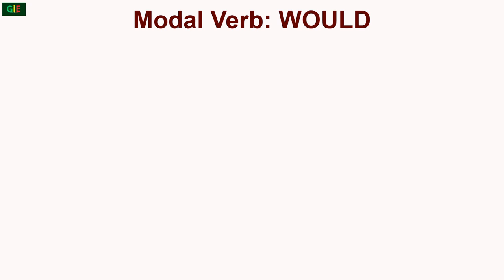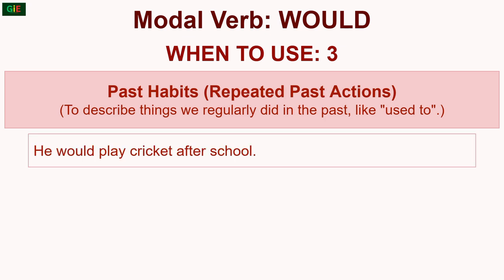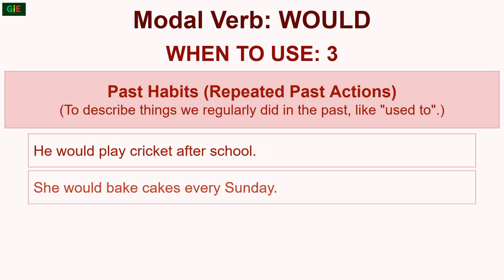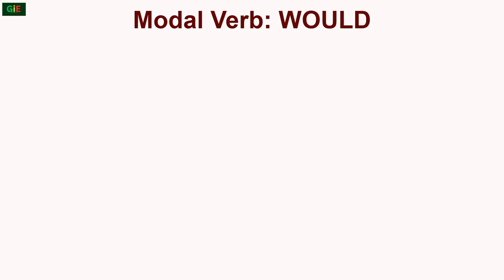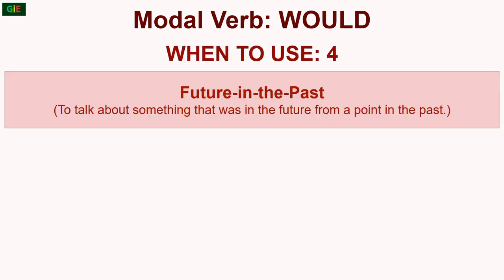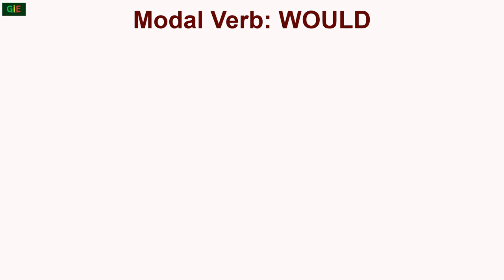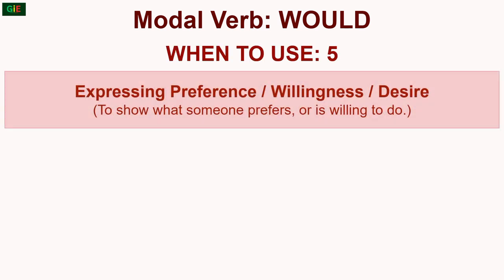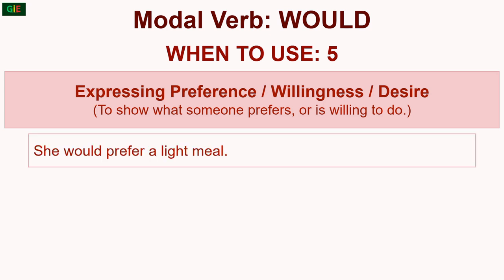Modal Verb: WOULD How to Use | Examples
English Grammar | Active Voice | Modal Verb WOULD

How to write sentence with modal verb WOULD
Modal Verb WOULD examples
When to Use Modal Verb WOULD
Examples with Modal Verb WOULD